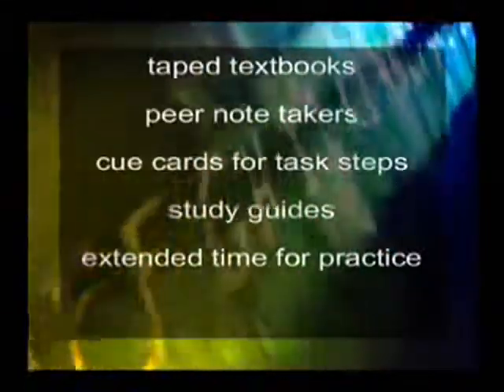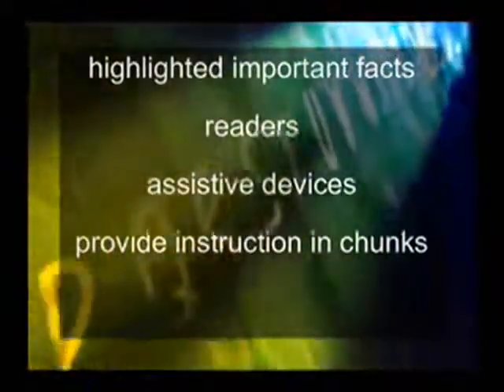Curriculum Accommodations 0